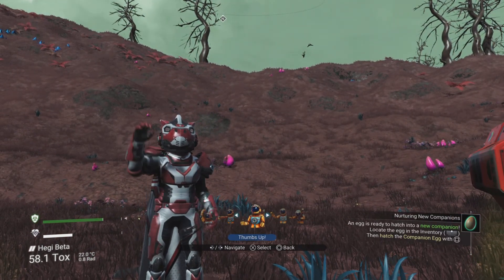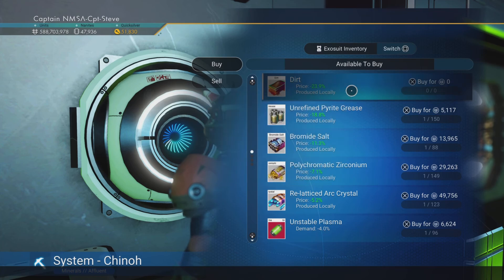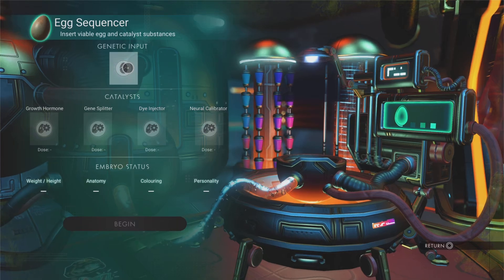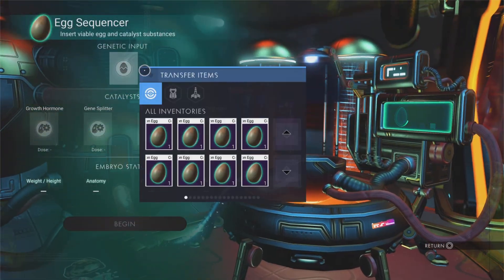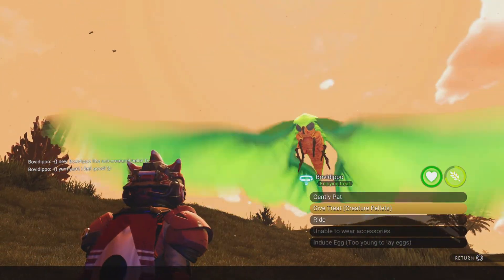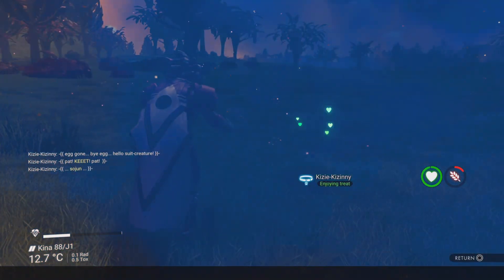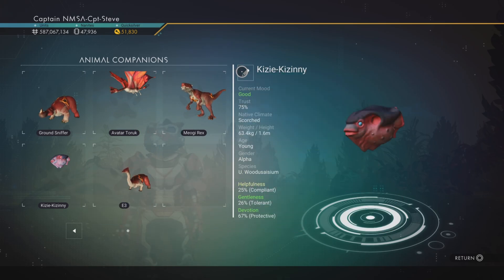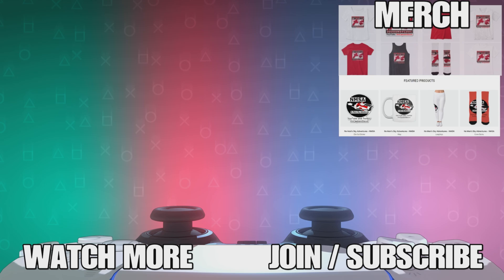No Man's Sky Enhancing Pets How To Max Stat Captain Steve Plays NMS Companions Guide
Credit- NMSCoordinateExchange • Posted by: u/neraida0

Live UK Time Schedule:
Mon 6pm - Bake Off & Egg Giveaway No Man's Sky With Meogi